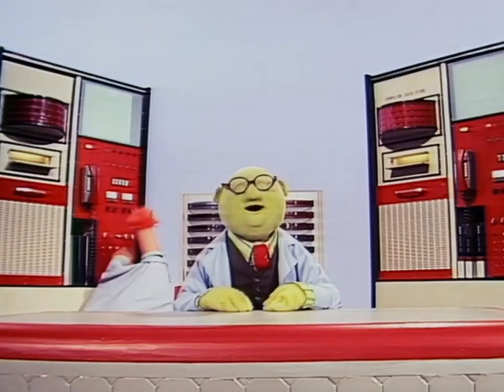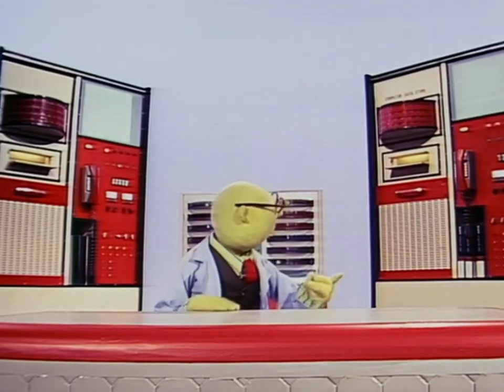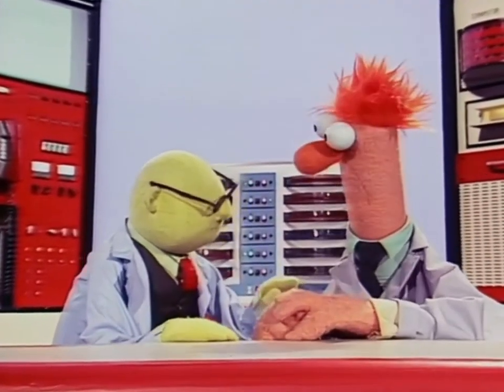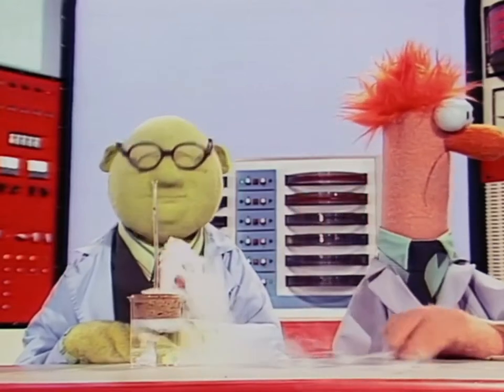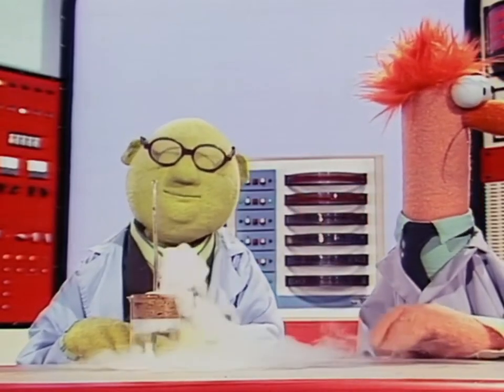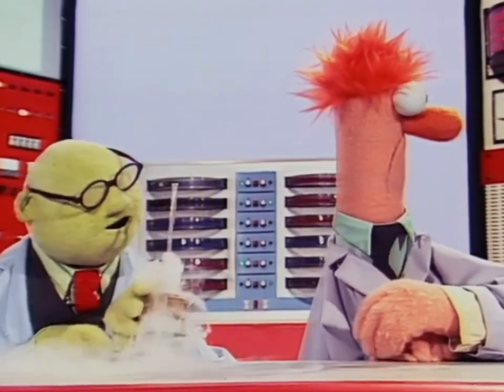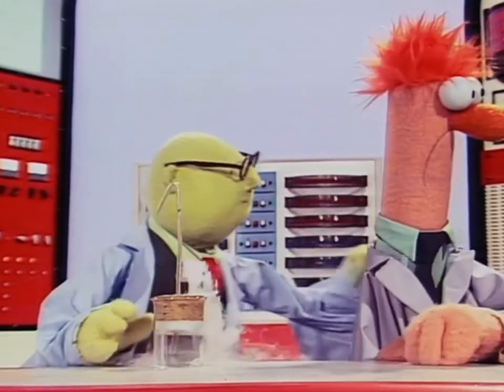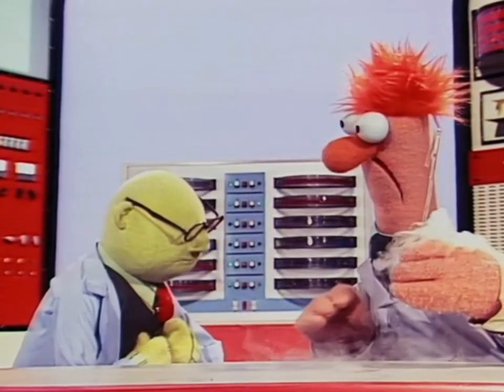Muppet Labs - Bunsonium